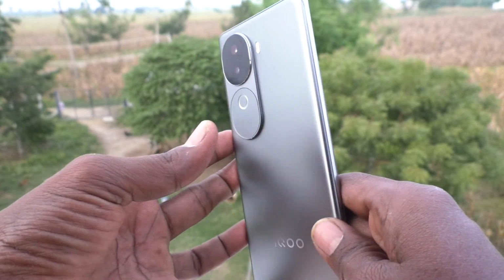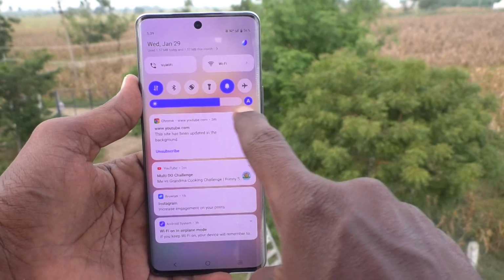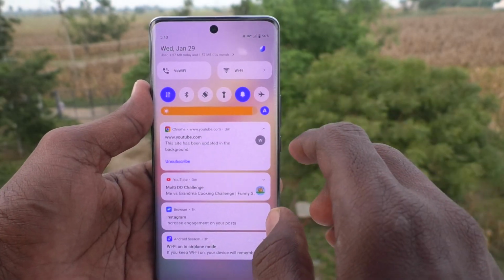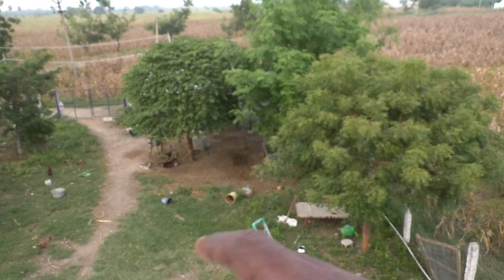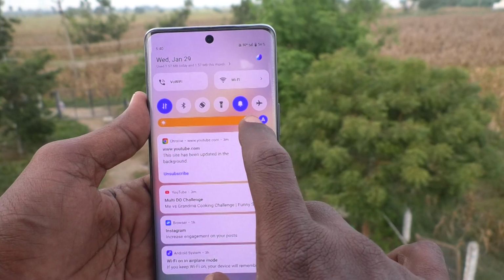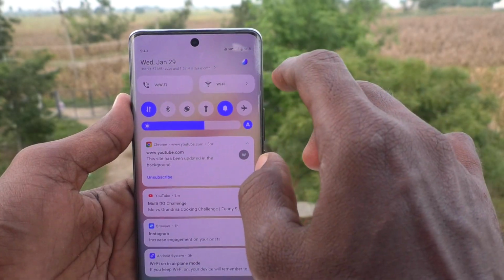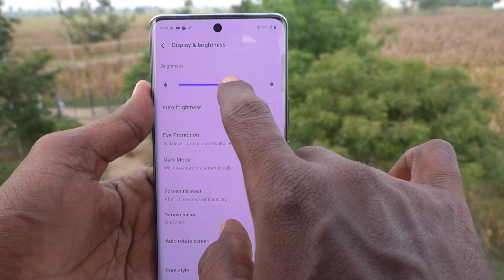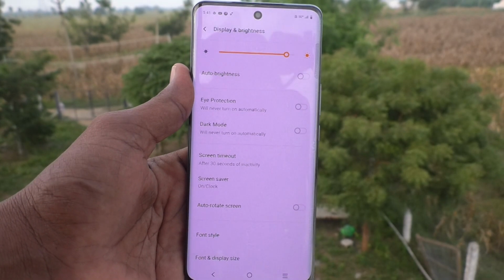How to turn OFF adaptive (auto) brightness in iQOO Z9s 5G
iQOO Z9s 5G adaptive (auto) brightness turn off settings: Learn here how to turn OFF adaptive (auto) brightness in iQOO Z9s 5G smartphone

About iQOO Z9s 5G Smartphone:
The iQOO Z9s 5G has the following specifications:

Addiotinal Details of iQOO Z9s 5G:
ASIN B07WFPL9PB